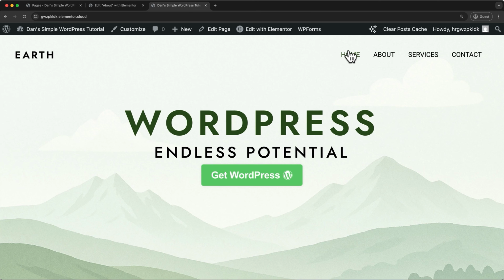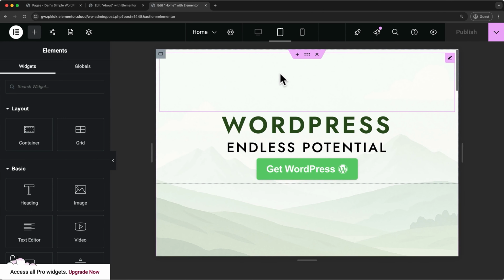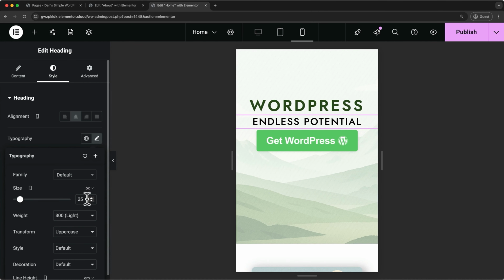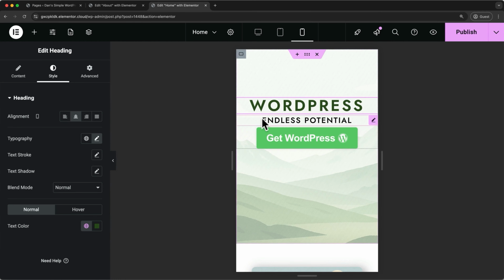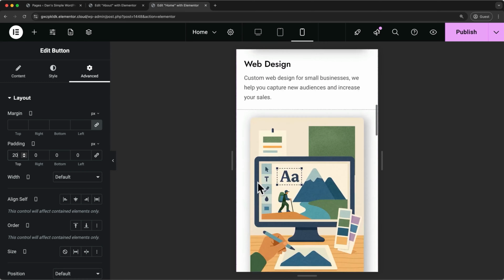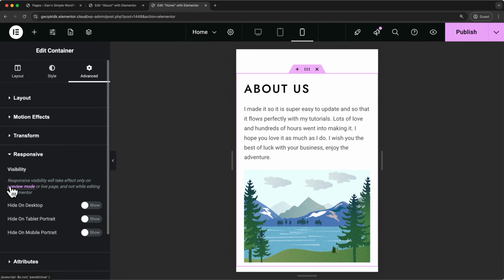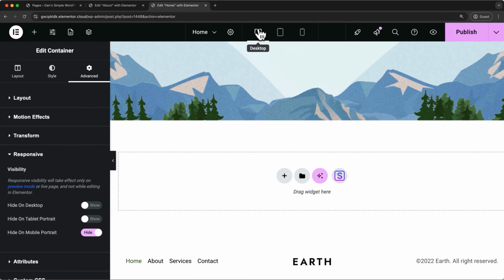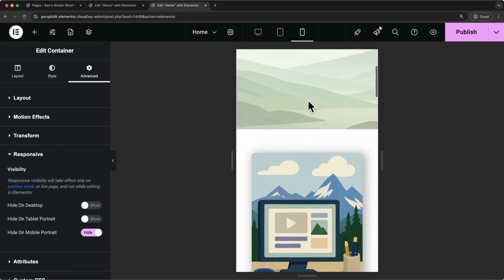How to Optimize Your Website for Mobile Using Elementor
Learn how to adjust mobile fonts, spacing and visibility in Elementor. See how tablet and phone views work and fix cramped layouts for a better mobile experience on your WordPress site.